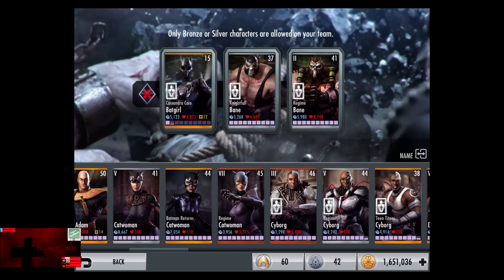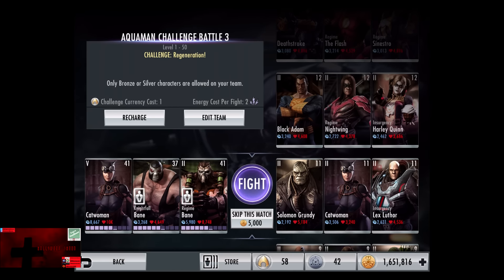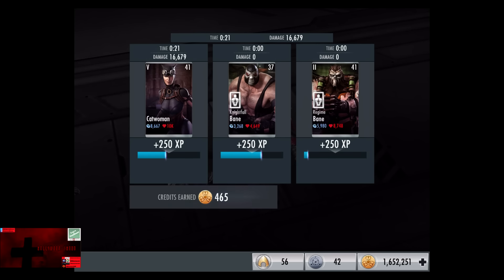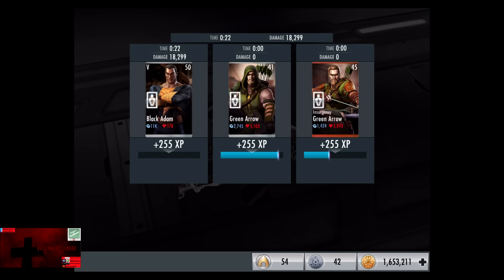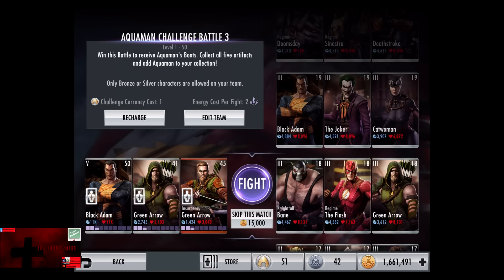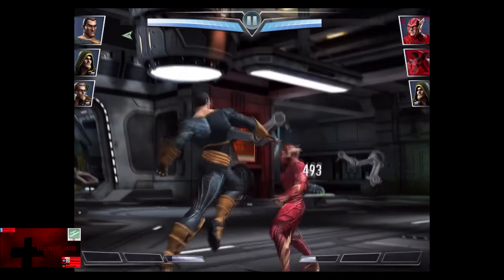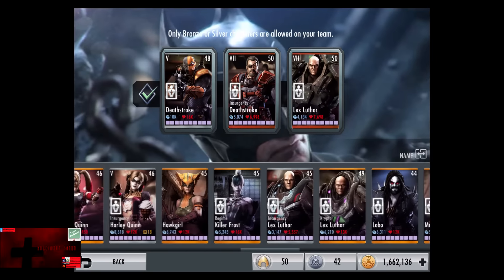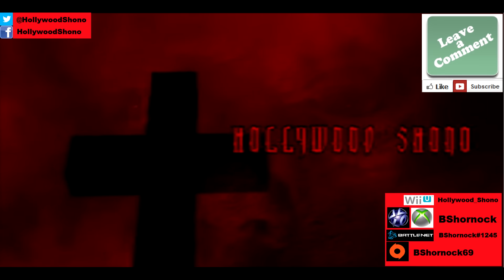Injustice Gods Among Us iOS Aquaman Challenge Battle 3 Expert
In this Injustice Gods Among Us video, we do the Aquaman Challenge Battle Three Expert Difficulty in full, which is 12 fights, all of the fights require 2 Energy, and 1 Challenge Credit, only Bronze and Silver characters are allowed on your team.

All cards are Silver, Level 7, going to 9 and 11, then 12-20 in the remaining 9 fights.  The Silver cards have two promotions for the first six fights, and three promotions for the final six fights.

Fight 1(Skip 5,000):  Insurgency Harley Quinn, Black Adam, Regime Sinestro
Fight 2(Skip 5,000):  Regime Cyborg, Regime Green Lantern, Green Arrow
Fight 3(Skip 5,000):  (Regeneration!)  Solomon Grundy, Catwoman, Insurgency Lex Luthor
Fight 4(Skip 5,000):  Black Adam, Regime Nightwing, Insurgency Harley Quinn
Fight 5(Skip 10,000):  Deathstroke, Regime The Flash, Regime Sinestro
Fight 6(Skip 10,000):  (Radiation!)  Knightfall Bane, Regime Cyborg, Catwoman
Fight 7(Skip 10,000):   Regime Nightwing, Solomon Grundy, Green Arrow
Fight 8(Skip 10,000):  Catwoman, Regime Bane, Insurgency Harley Quinn
Fight 9(Skip 15,000):  (Countdown!  2:00)  Regime Sinestro, Regime Doomsday, Green Lantern
Fight 10(Skip 15,000):  Knightfall Bane, Regime The Flash, Green Arrow
Fight 11(Skip 15,000):  Black Adam, The Joker, Catwoman
Fight 12(Skip 15,000):  (Chaos!)  Regime Doomsday, Regime Sinestro, Deathstroke

If you buy Challenge Credits, you are an idiot, fight battles and you get .5 Challenge Credit for 1 Energy Battles, 1 Challenge Credit for 2 Energy Battles, and 1.5 Challenge Credits for 3 Energy Battles.

Aquaman Challenge Battle 3 Expert:  375, 405, 435, 465, 495, 525, 555, 585, 3* 615, 645, 675, 705

When you complete 2 Challenges, you receive a free Bronze Booster Pack, 3 Challenges gives you 15,000 Power Credits, 4 Challenges gives you a Silver Booster Pack, and 5 Challenges gives you Gold Aquaman, who has 950 Damage, and 1,050 Health.